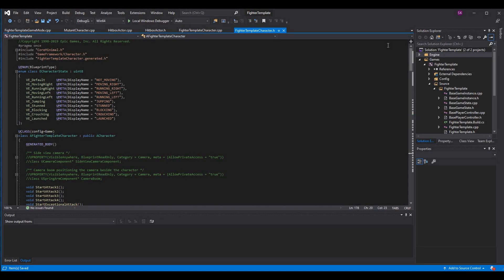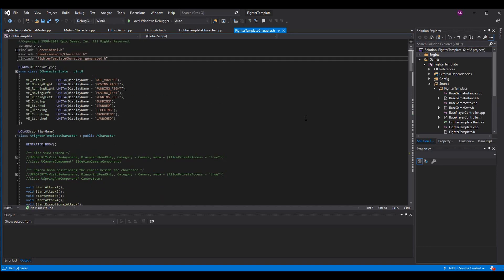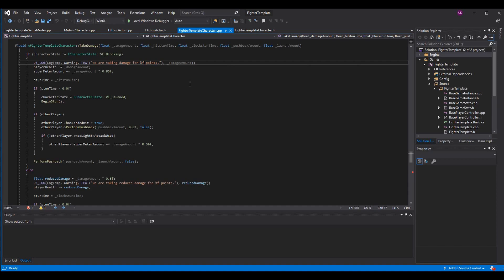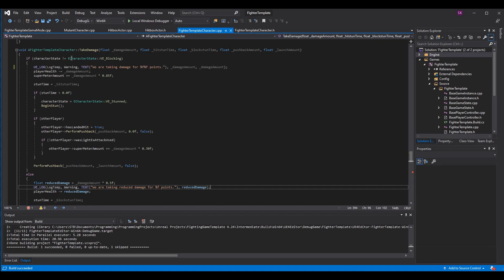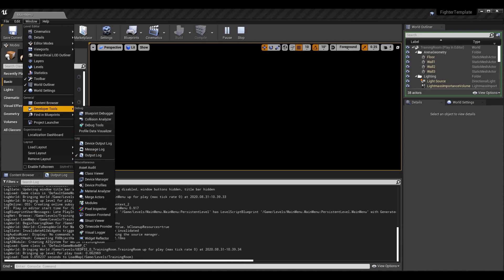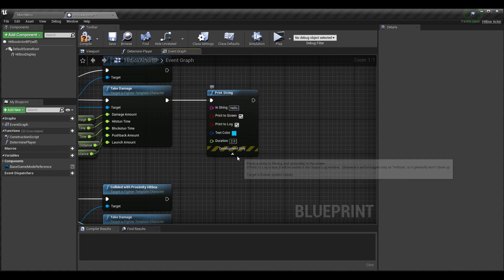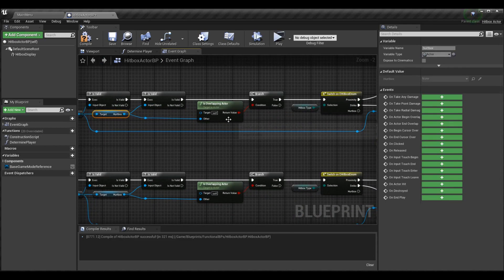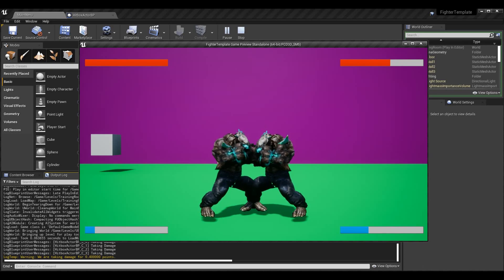How To DEBUG Your UE4 Game! | Unreal Engine and C++ Tutorial and Tips, Part 1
Here is the first installment of the Unreal Engine 4 and C++ debugging series. In this episode, I go over logging messages in code (including adding variable values to the messages), logging messages in Blueprints (using the "PrintString" node), and common practices to help you solve your programming issues in a jiffy!

Debugging is insanely useful in programming and game development, as it helps speed up your workflow, fix bugs, and better understand how coding works behind the scenes!

Please let me know how I can improve or what you liked about it!

A HUGE THANKS TO:

► Character Avatar: David Marshall (MalthaelsMight).
► Intro Video: Pedro J. Burgos (@Shadow_Magnus).